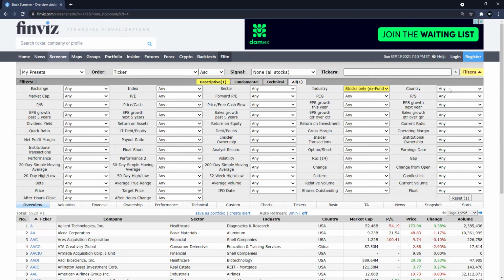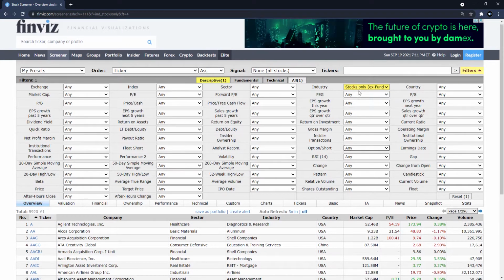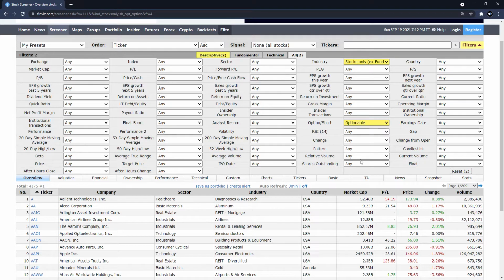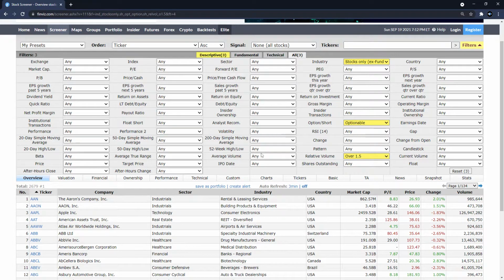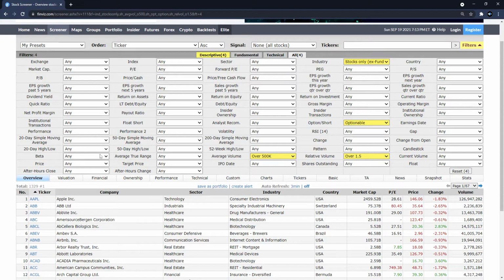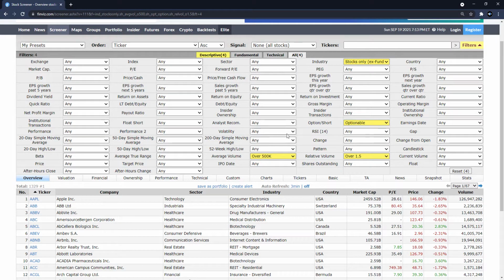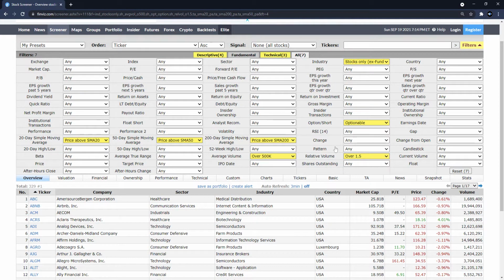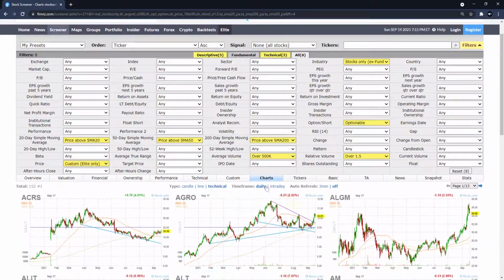How To Find Stocks That Are In UPTREND | How to Find Uptrending stocks